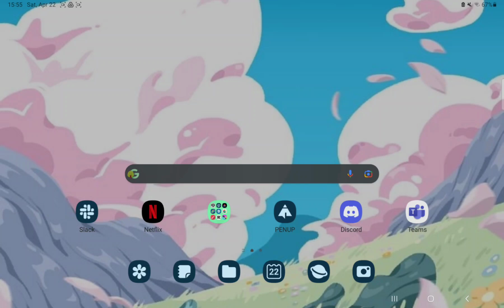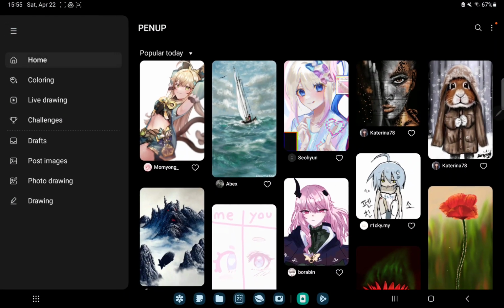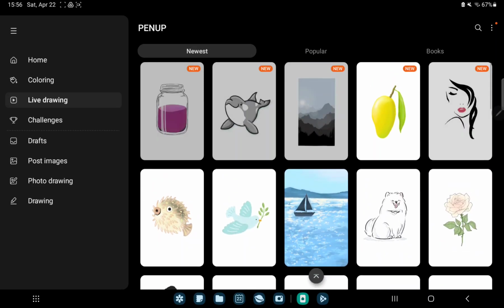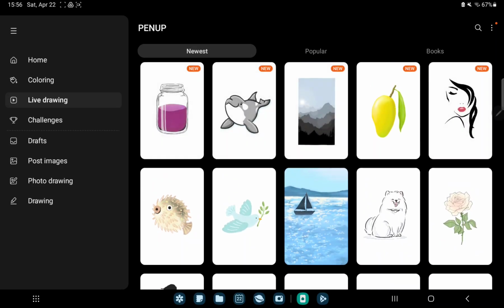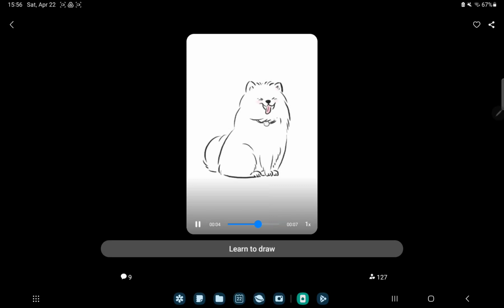Where to find live drawings on PENUP?